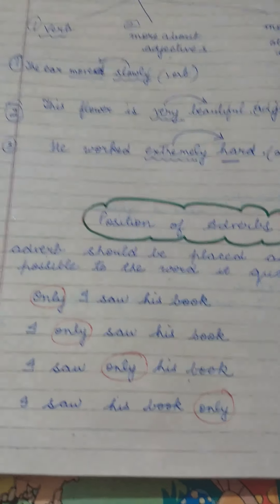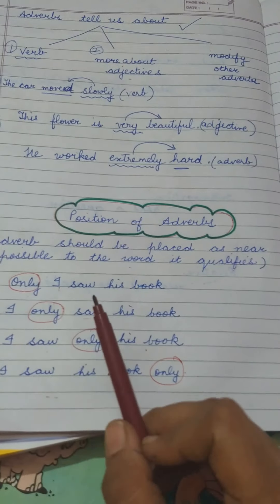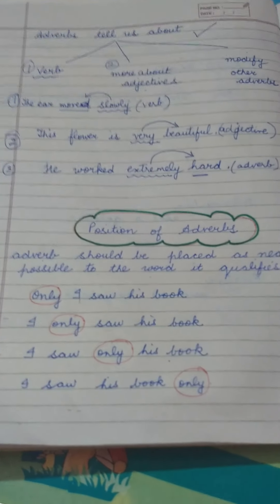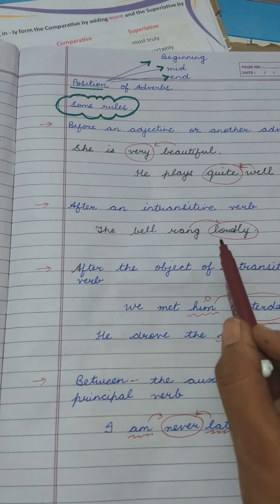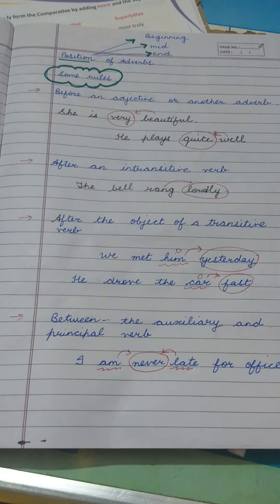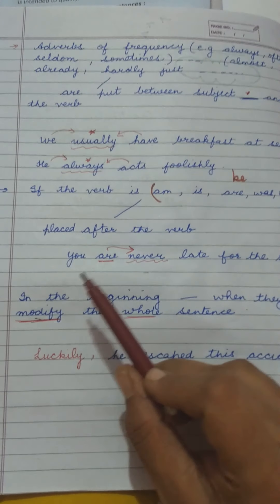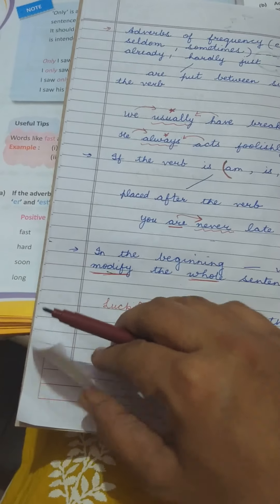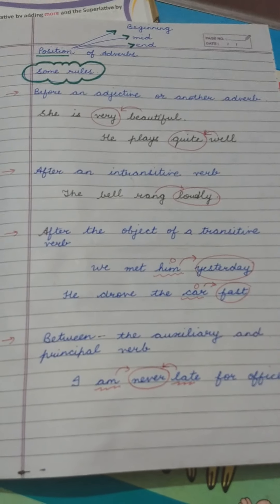Class-6, Subject-English-1, Video-59, Chapter-14, Part-3 by Mrs Gurkeerat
Video59 class6 eng1 lesson 14 part3 by gurkeerat